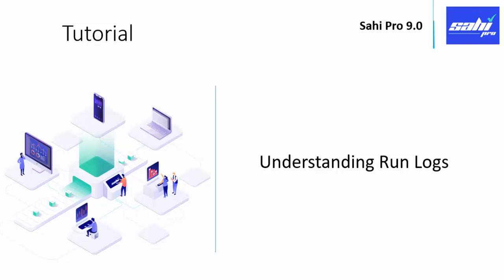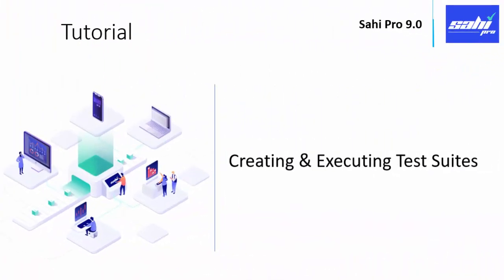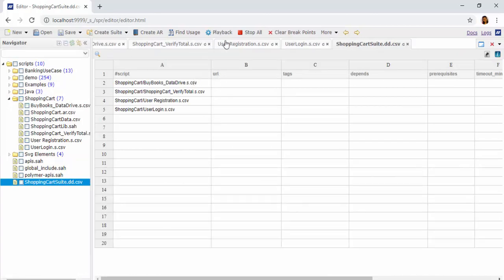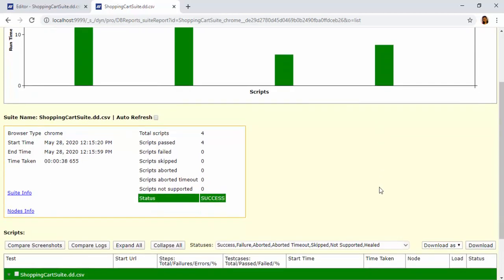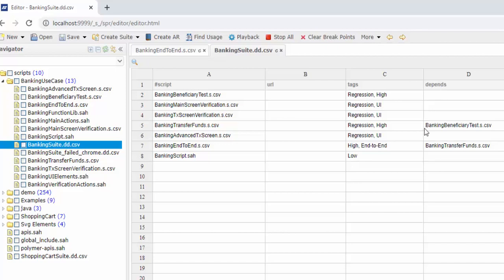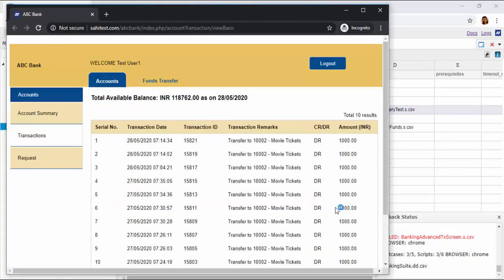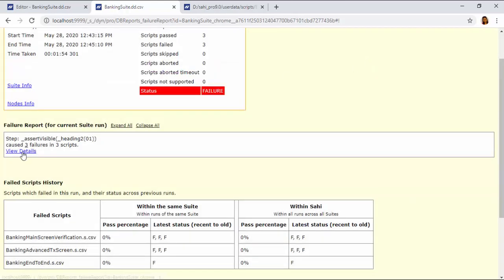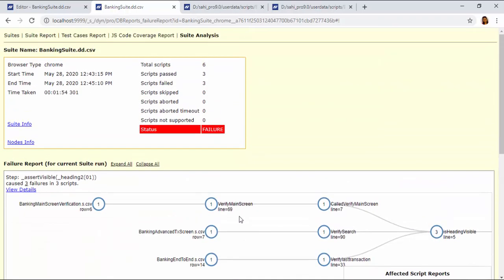Run Reports and Test Suite Analysis -- Sahi Pro v9.0 Series Part 4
In this video, we discuss creation of Test Suites, Run them and analyze their meaningful logs and reports using Sahi Pro. You also learn about Playback options, Suite Reports and Suite Analysis.